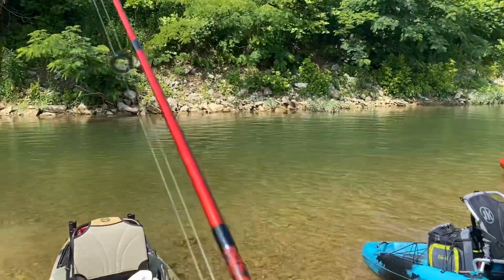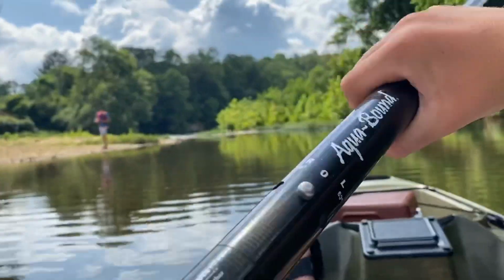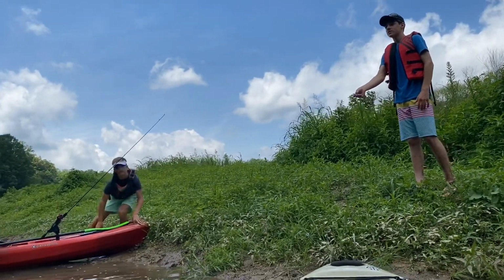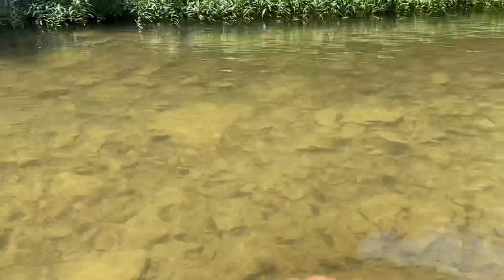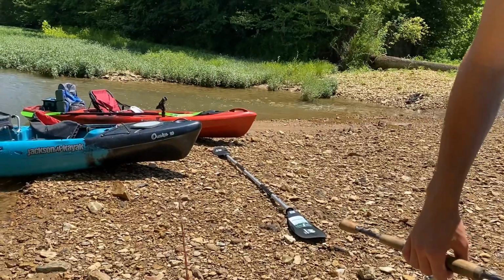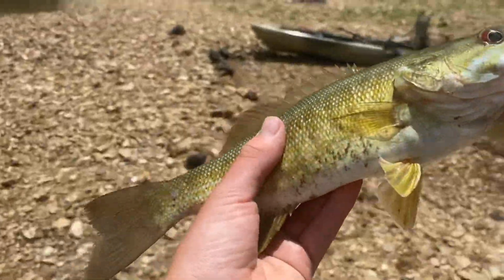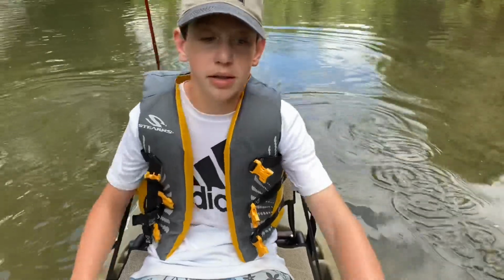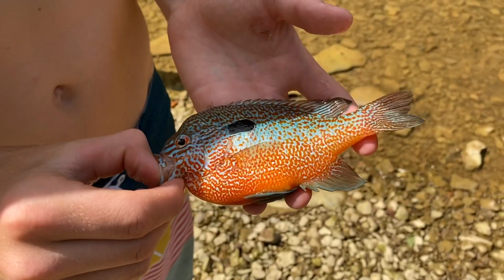Creek Fishing on Kayaks (killed a snake)